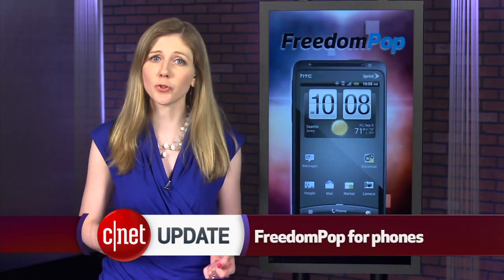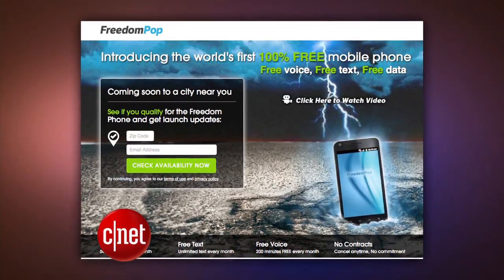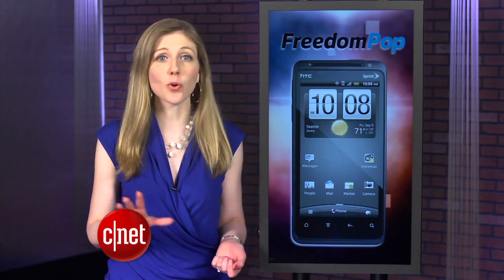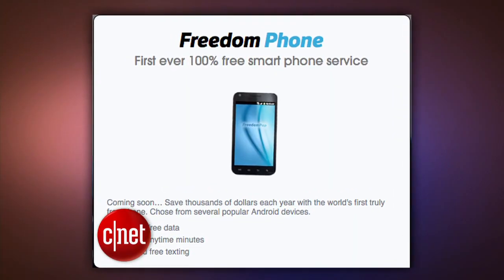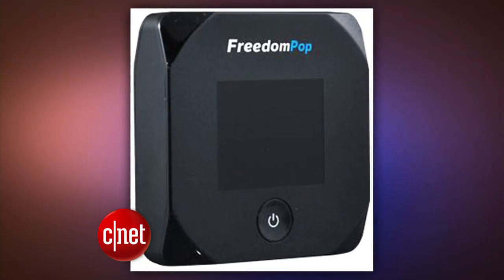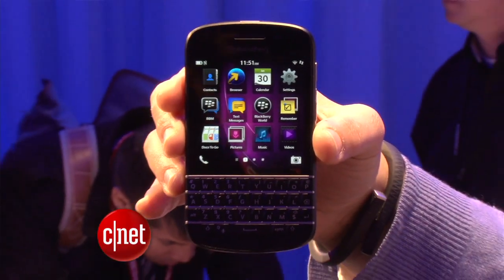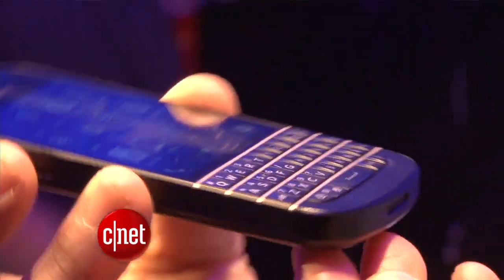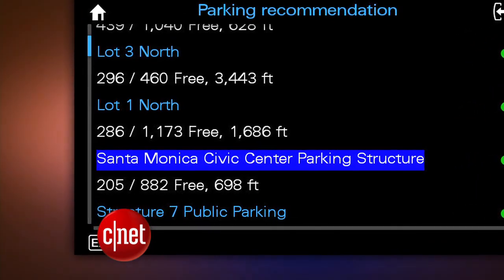CNET Update - How FreedomPop's free mobile plan will work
Android users will have the choice of a free mobile service this summer, the keyboard-equipped BlackBerry Q10 finally hits U.S. stores, and Audi cars tells drivers where to find a parking space.